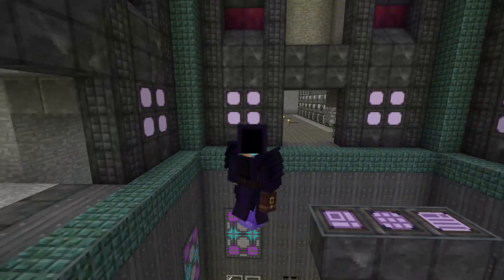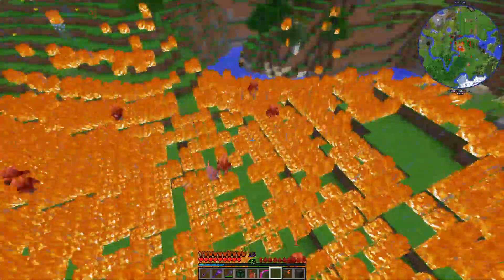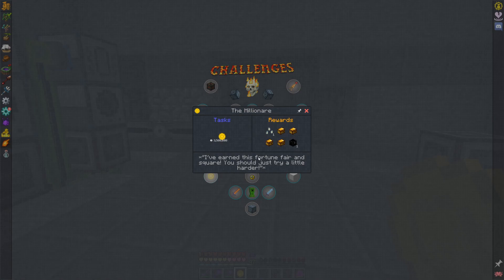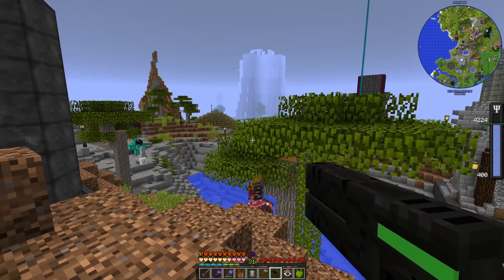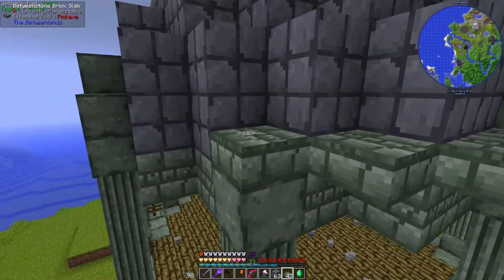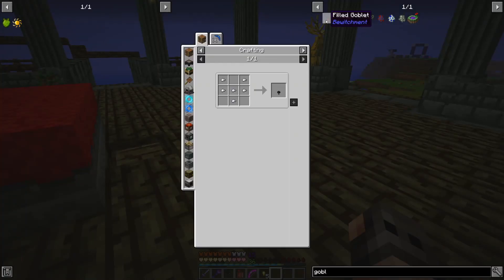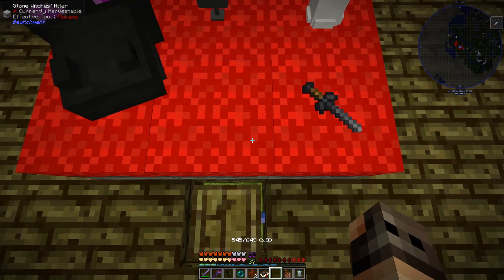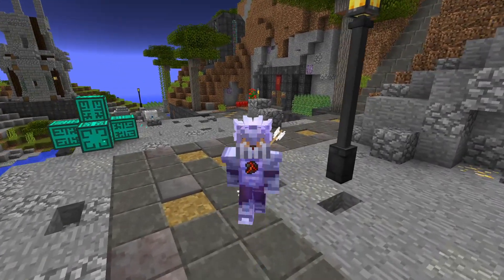MC Eternal: Episode 16- Breaking the Market and Starting Bewitchment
Hello Everyone and Welcome to MC Eternal, a 1.12.2 Minecraft magical and exploration modpack that you guys chose for me to play in a very democratic process!

I dont know what else to write to please feel free to fill in the following "blahs" with words of your own chosing:

MC Eternal blah blah, magic mod thingy blah blah, lash is a blah blah wizard.